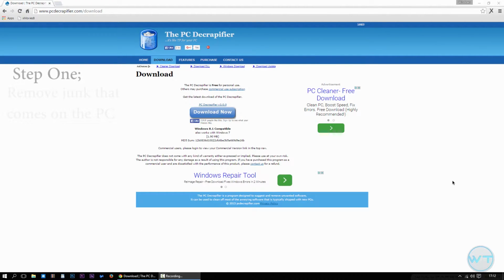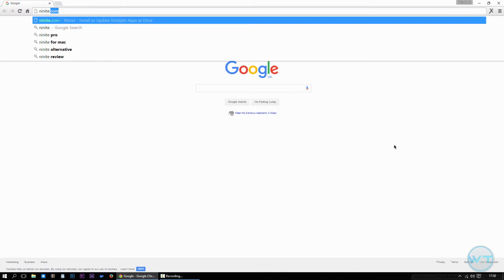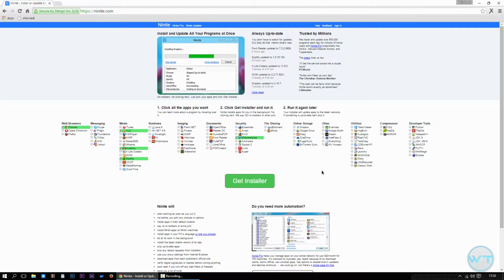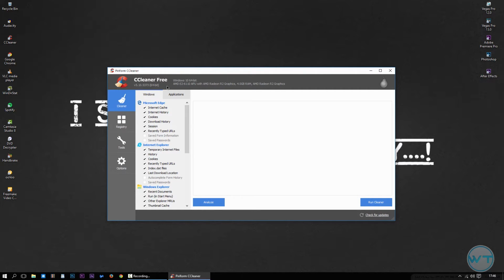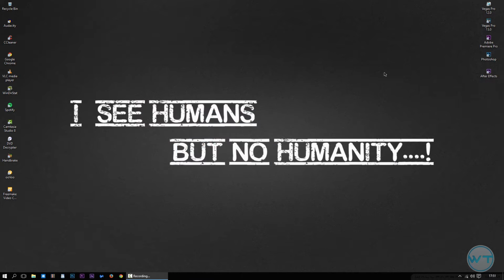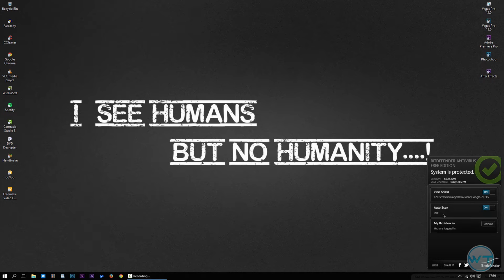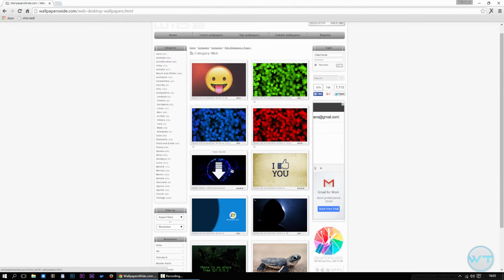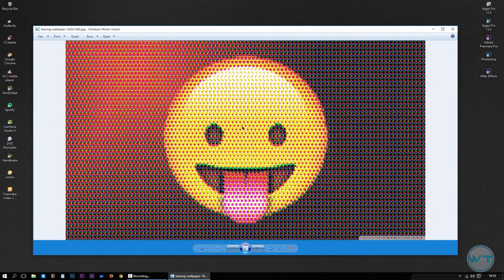What To Do When You Get A Brand New Or Reset PC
Just all my recommendations :)